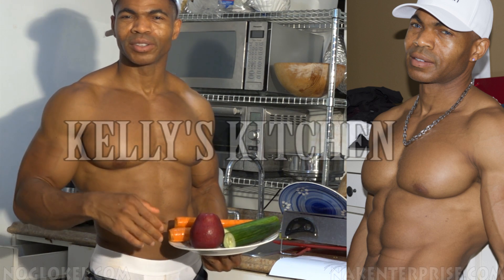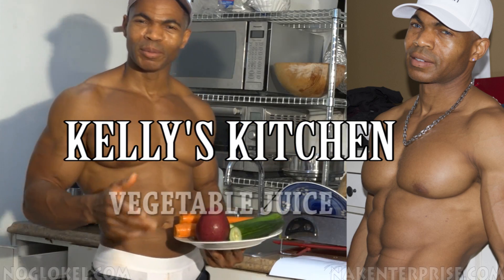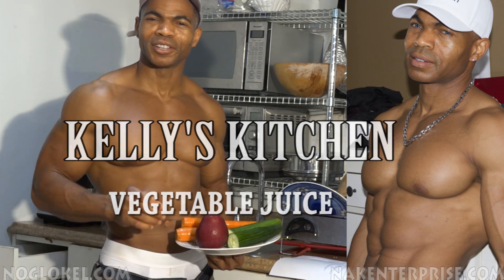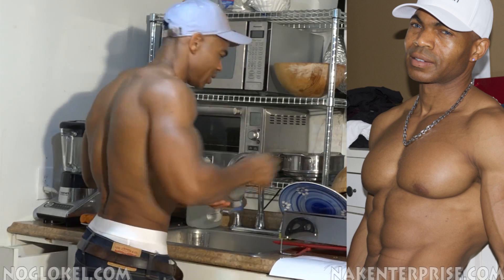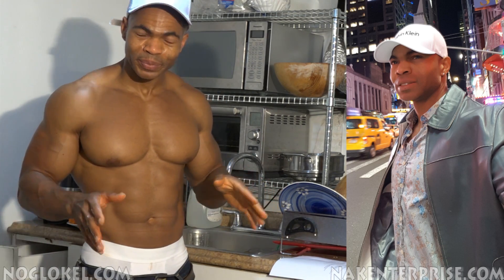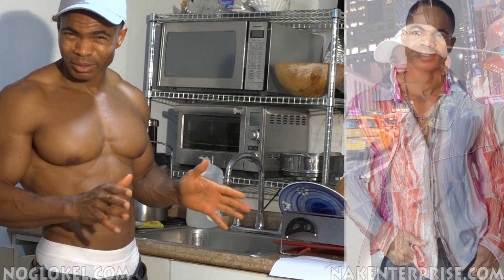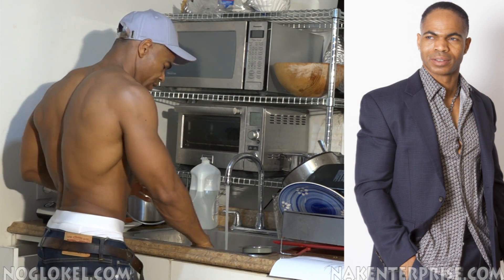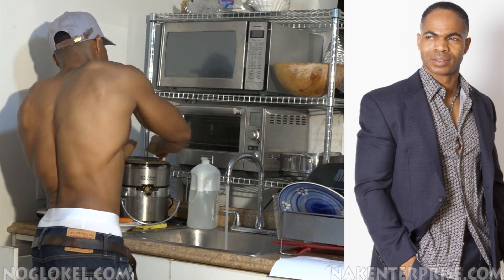Juicing For Health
How long does it take to do vegetable juice? Some people do not do vegetable juice because they say it takes much time.  The benefits should outweigh the time to juice and clean up.
Nakenterprise.com